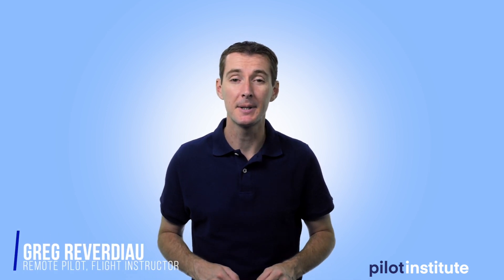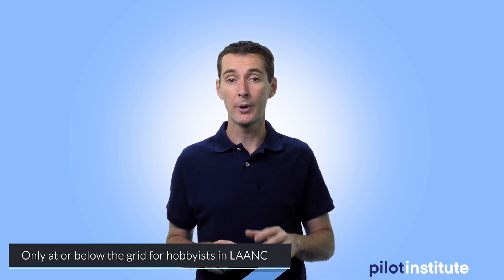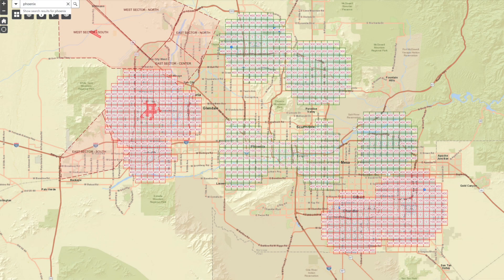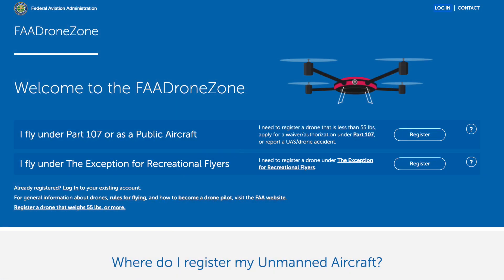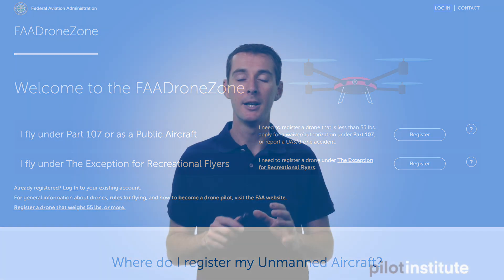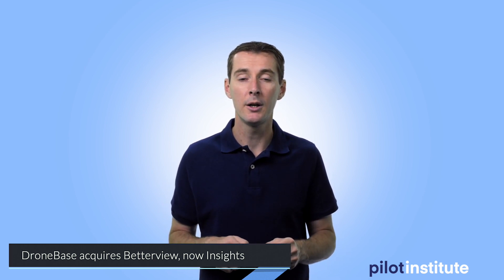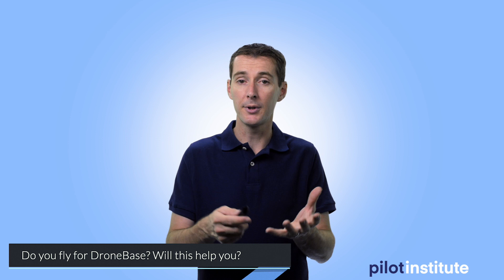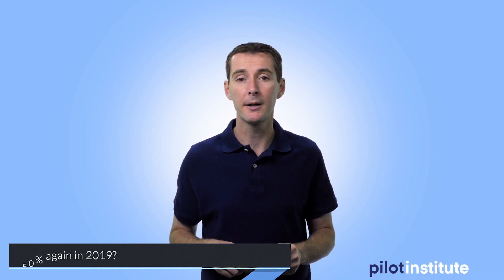Drone News: LAANC, Remote ID Delays, DroneBase, Pilot Stats, ParaZero & Anamorphic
In this week's drone News update, Greg discusses updates to LAANC for hobbyists, more delays in RemoteID implementation, the acquisition of Betterview software by DroneBase, some FAA pilot statistics for 2018, ParaZero allowing flights over people in Canada, and Moment Anamorphic lens now available for Mavic Air and the original Mavic Pro.

Source/Script

Update on LAANC for Hobbyist
FAA Seminar was held on Thursday this week. LAANC requests will only be approved for hobbyists at or below the grid (as opposed to Remote Pilot who can request to fly above grid altitudes, up to 400 feet AGL). For airports that don’t participate in LAANC, use the FAA DroneZone website. LAANC will only be available during the day and night requests require a waiver for Remote Pilots, submitted only via DroneZone (this is not new). There will be no flying at night in controlled airspace for hobbyists (at least at this stage). LAANC for hobbyist on July 23 but DroneZone for Hobbyist won’t be available until later. Review FAA webinars on their YouTube
If you are a hobbyist, are you clear on what LAANC will do for you on July 23?
Do you have unanswered questions about LAANC?

More delays for RemoteID implementation
The FAA has again delayed plans to propose new rules for remote identification of drones. The latest update pushes proposed regulation to be announced on September 20, 2019, pushing the last deadline of July 21. Several US representative has expressed concerns and called the delay unacceptable. We discussed RemoteID in the past (video and it is a requirement for advanced operations such as BVLOS or fly over people.
Do you think RemoteID will help solve trust issues from non-drone pilots?

DroneBase acquires Betterview software
DroneBase, the company that provides aerial images and drone data to businesses using 3rd party pilots, acquires a software company. Betterview is a software for drone roof inspection. Will be rebranded as DroneBase Insights. Using AI, it will help insurers and property managers assess damage and mitigate risk. This seems like a smart move for a company specializing in this kind of services.

2018 FAA Pilot Statistics
53% increase in Remote Pilots from 69K in 2017 to 106K in 2018. This was the biggest increase of categories with only a 1% increase in the manned aircraft category.  There was a 12% increase in Student pilots (compared to 16% increase from 2016 to 2017).

The Kickstarter anamorphic lens that we mentioned last week will also be available for Mavic Air and the original Mavic Pro. The company has raised $440K as of Thursday night, over 4 times their original 100K goal.

ParaZero unlocks flight over people in Canada
We talked about the ParaZero Safe before which allowed several companies to get a Flight over People waiver in the US. It is now also compliant under the Transport Canada regulation for operations over people.  The kit comes at a price tag of $1799 for the Mavic version and $1749 for the Phantom Version.